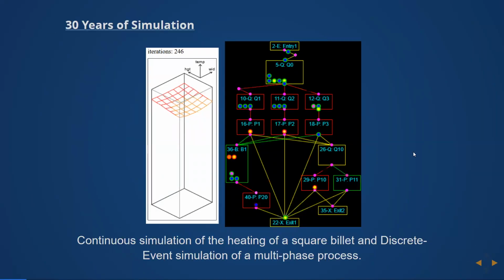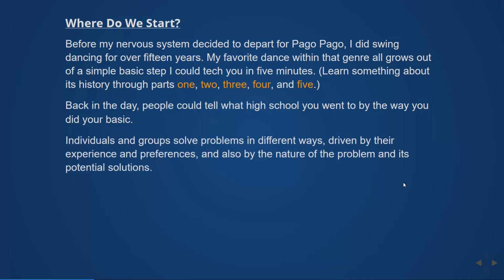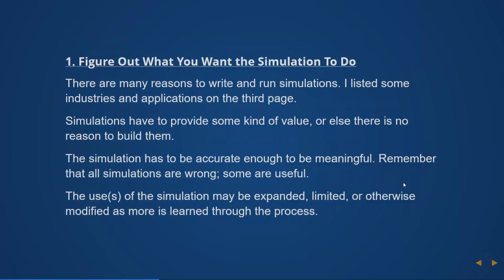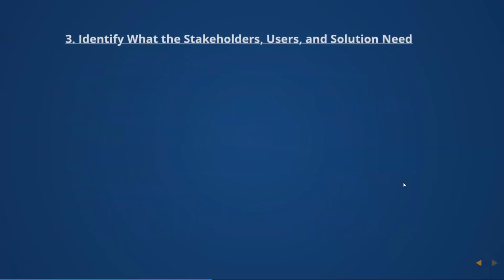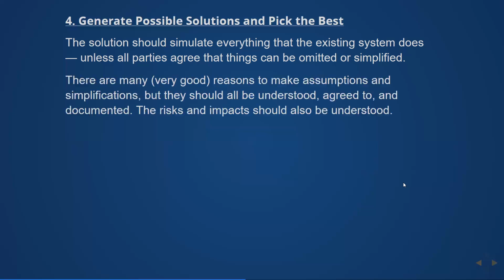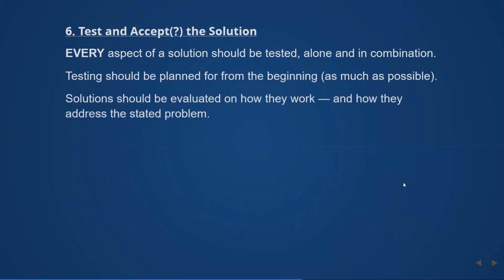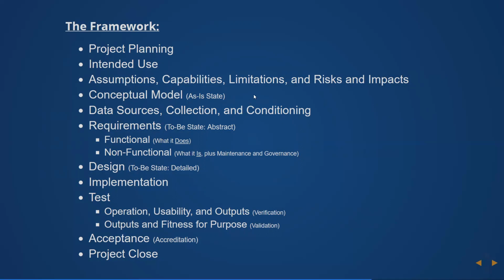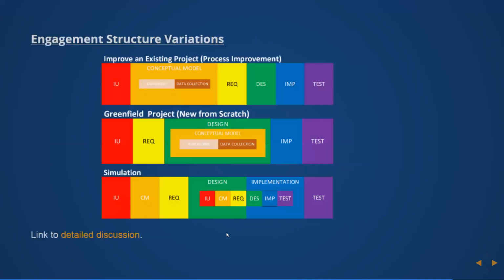TWSL Series 02 20230406 Framework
This video describes a general approach for doing business analysis, as a way of introducing a framework for maintaining clear situational awareness and knowing how next to proceed in a professional, organized-but-adaptive manner.  It was delivered as a webinar on April 6, 2023.

I worked in computer simulation for several decades and this experience led me to develop my own framework for doing this work.

The slides for this video are rendered in the Reveal.js framework and may be found

Given that a degenerative nervous system condition has greatly slowed my speech, I invite you to watch these videos at a much faster speed.